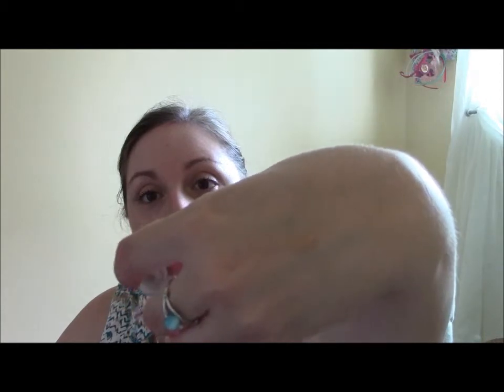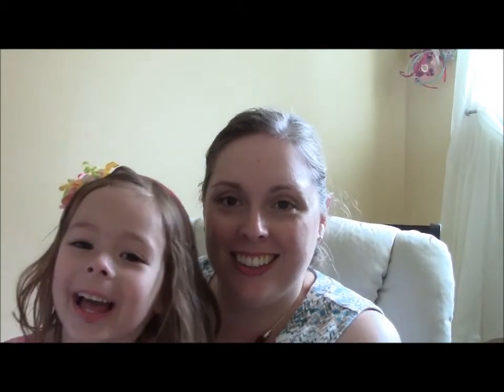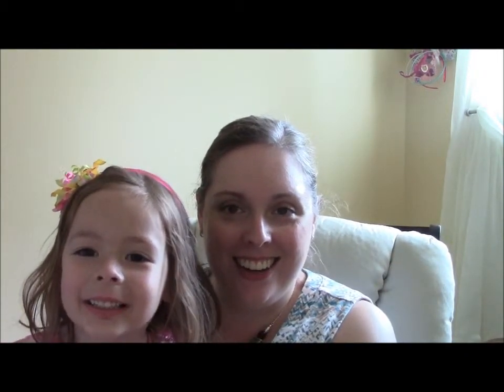August 2014 Ipsy Unboxing and First Impressions!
I’m Jenna a thirty something wife and mother of a beautiful little girl. My husband and I conquered infertility and my diagnosis of PCOS and became parents in March of 2011. Join me on my journey on getting healthy and losing weight, parenthood, life and everything in between!